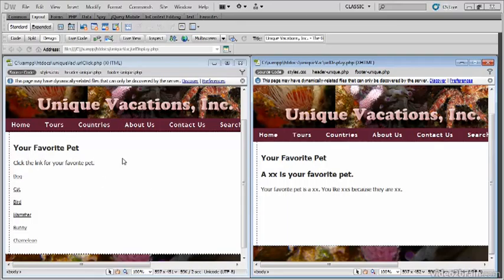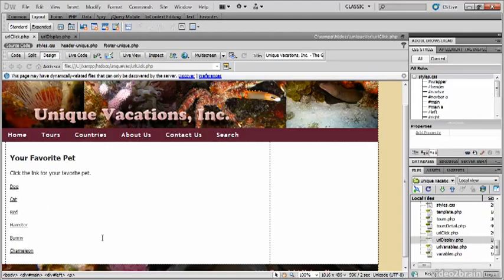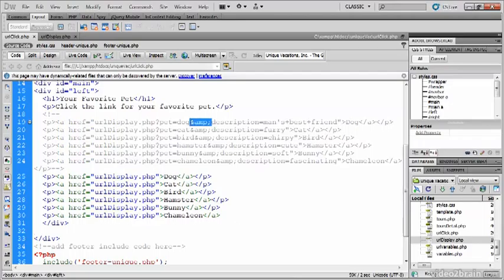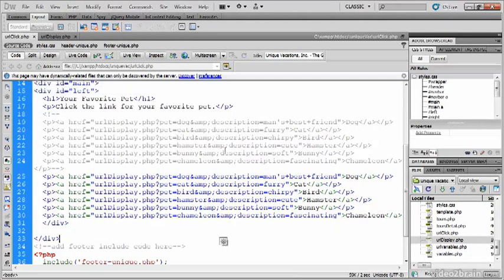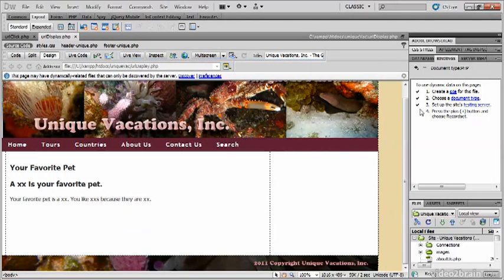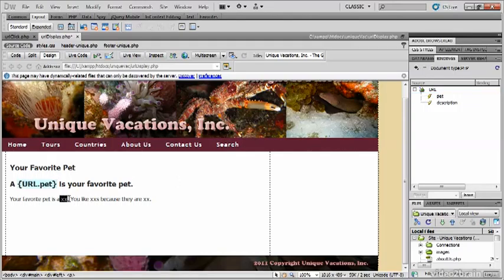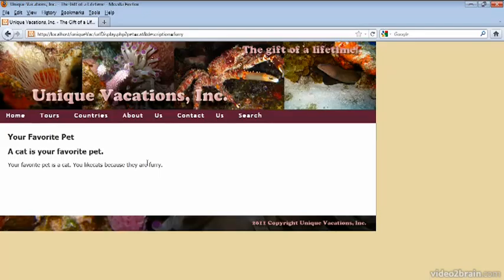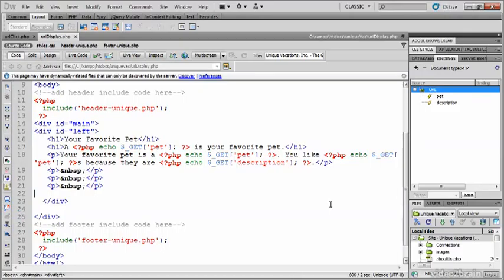Xây dựng data driven website với Dreamweaver CS5 Chapter 3 phần 3